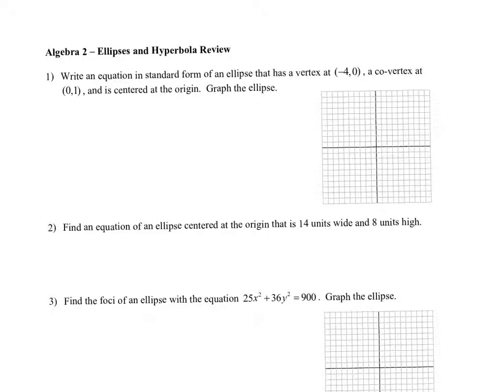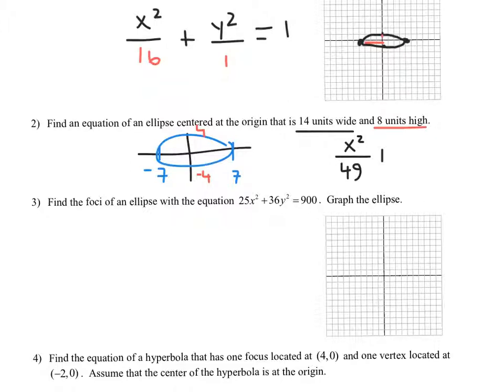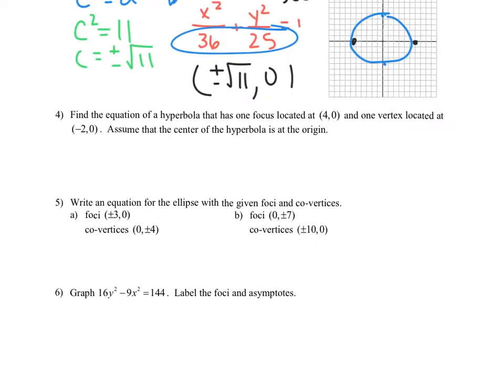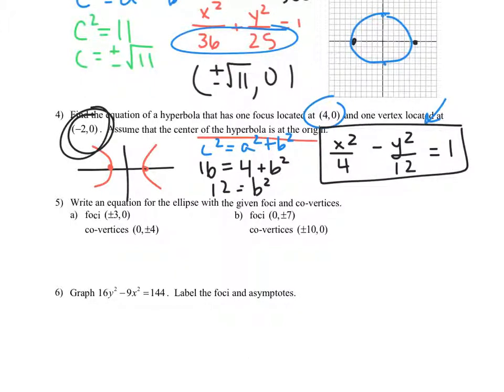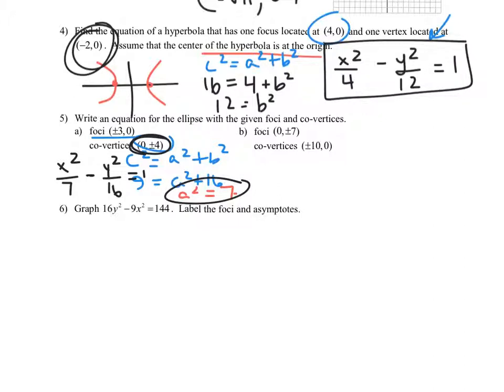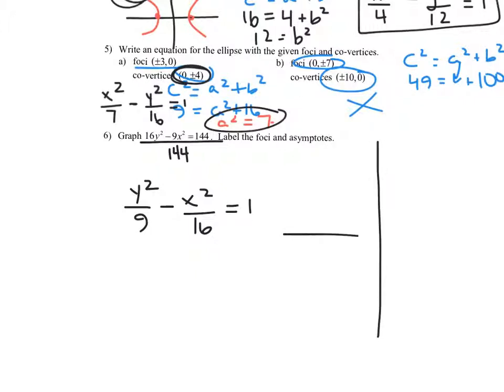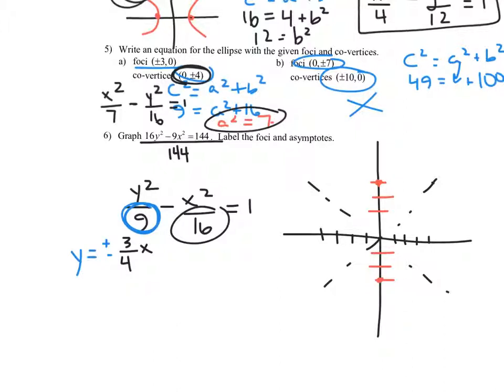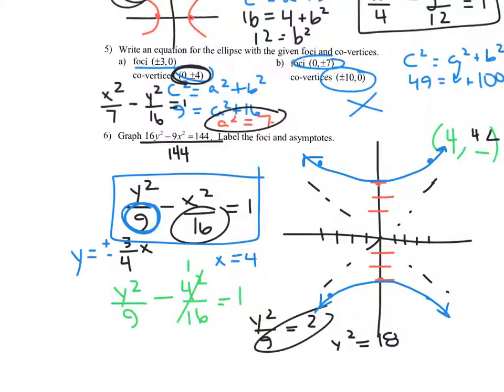Quiz Review, Hyperbolas and Ellipses Part 1